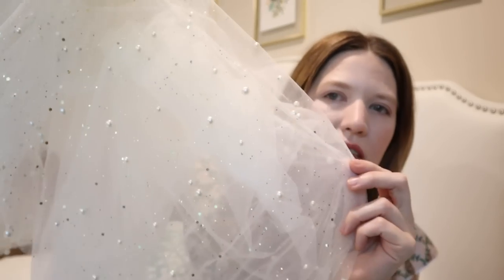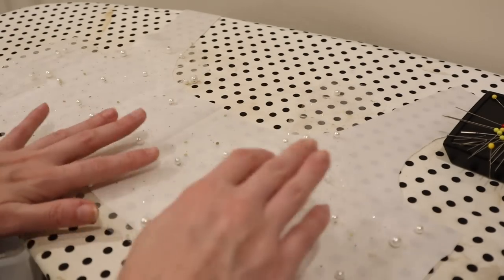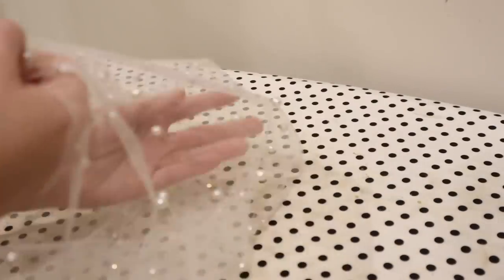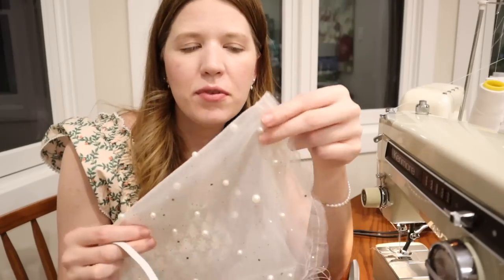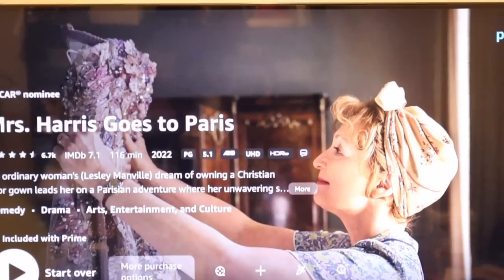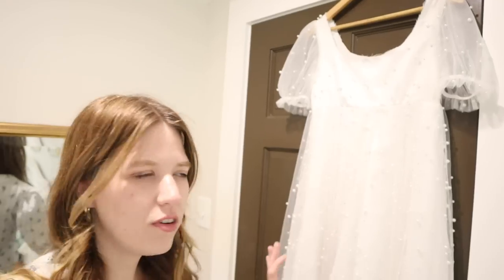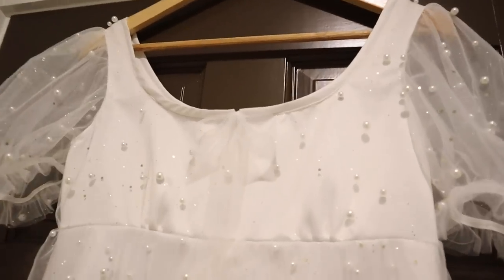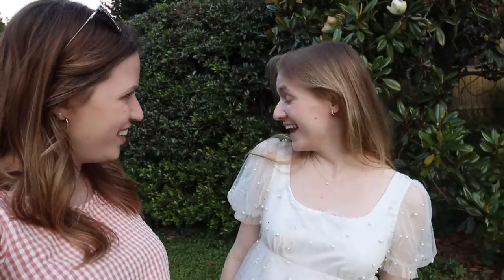MAKING MY SISTER'S DREAM GRADUATION DRESS! ✨🪡💜 Sew with Me!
I hope you'll love Ana Luisa's long-lasting jewelry as much as I do!
Hey friends! Today's project is a special one-- making my baby sister's college graduation dress! I had so much fun creating this dress for her, and I hope you'll enjoy watching the process.

All fabrics purchased from Joann. :)